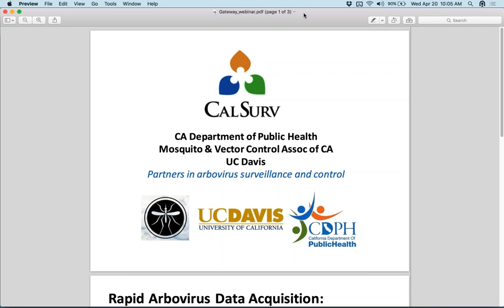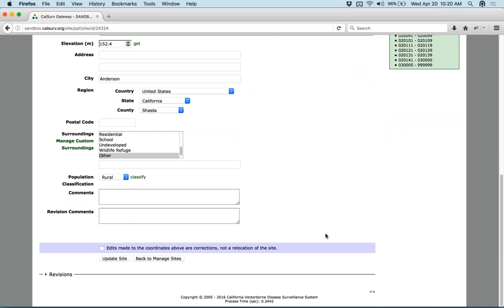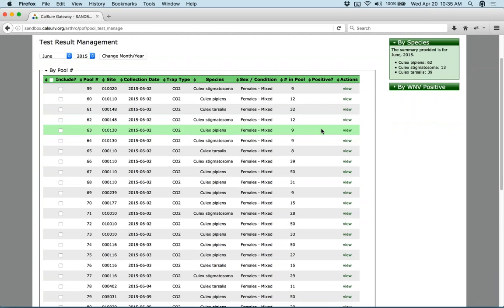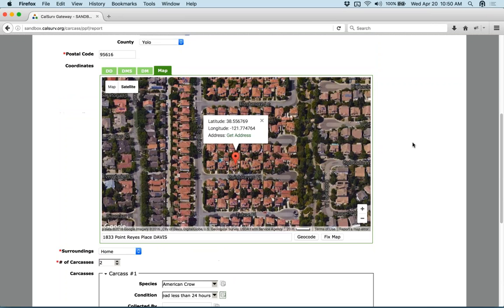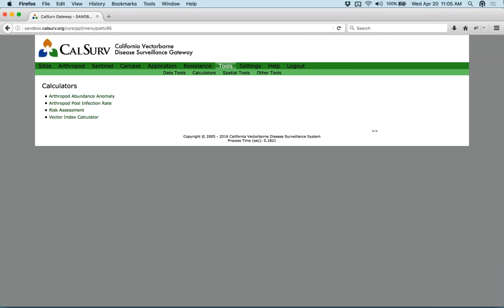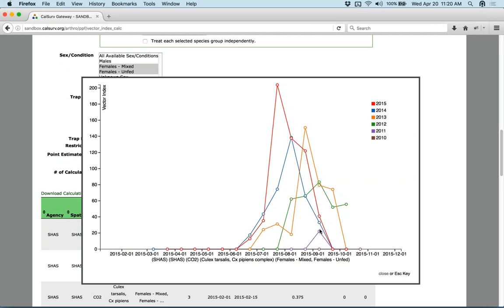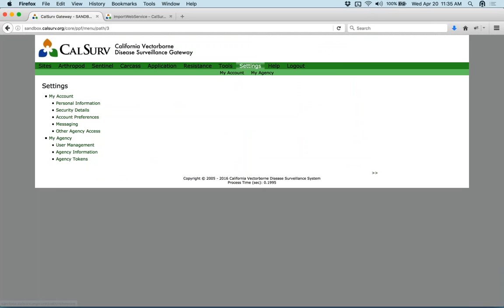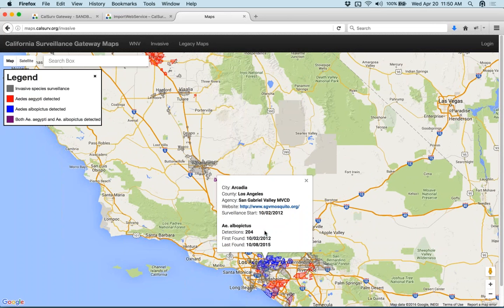CalSurv Gateway Training Video